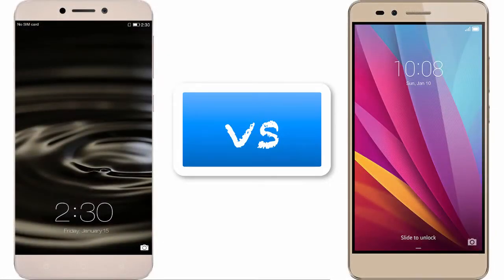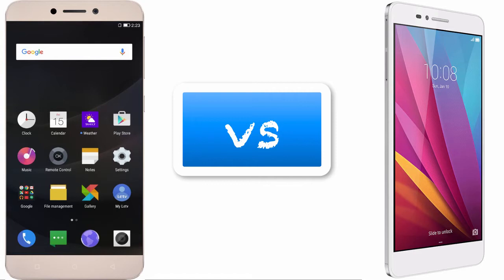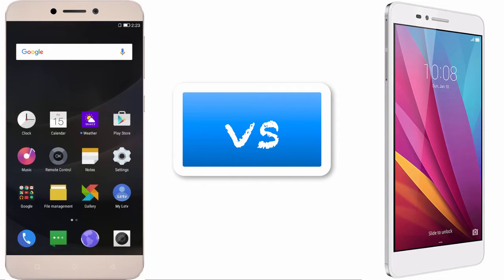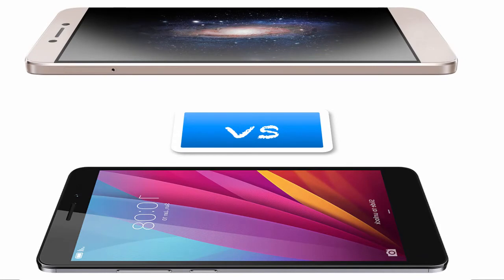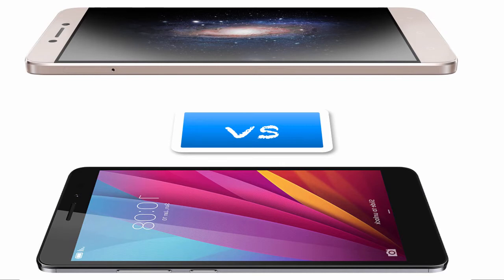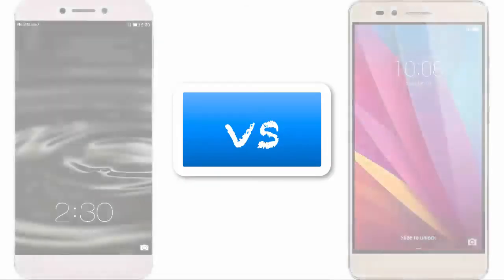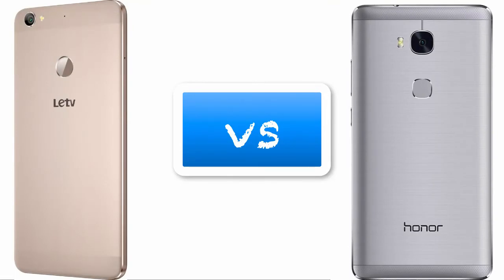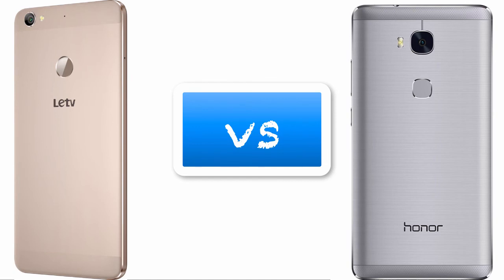LeEco LeTv Le1S VS Honor 5X Comparison Hindi English India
Le 1s vs Honor 5X quick comparison. Both phones have have their own benfits. Letv debut has also mades it mark in Indian market. Let's do a quick comparision between these.